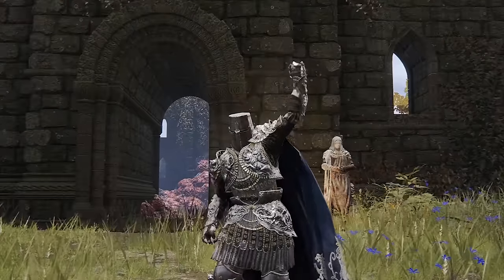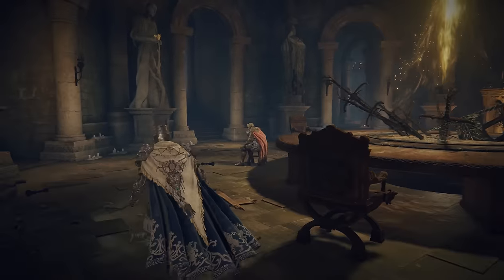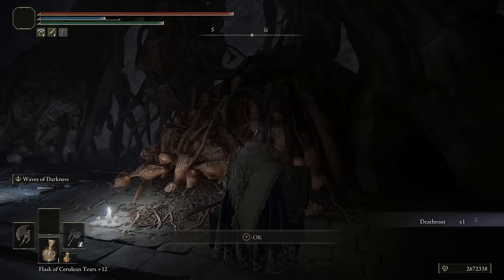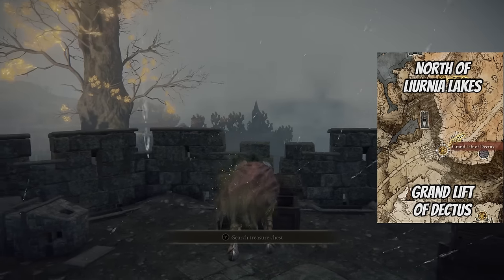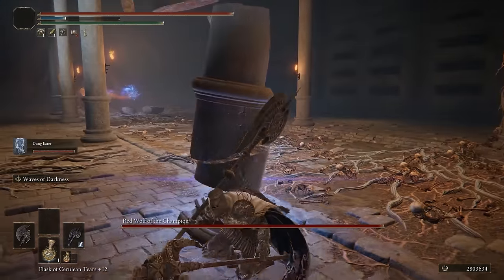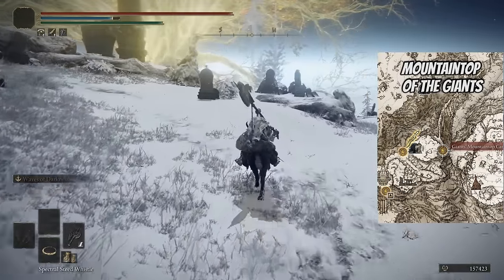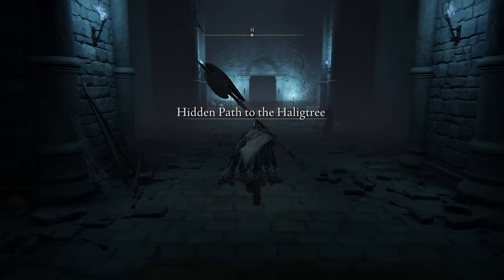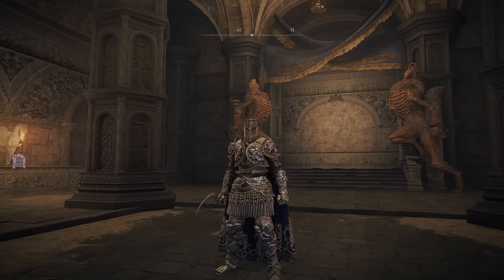☠️ 𝐀𝐥𝐥 𝟗 𝐃𝐞𝐚𝐭𝐡𝐫𝐨𝐨𝐭 𝐋𝐨𝐜𝐚𝐭𝐢𝐨𝐧𝐬 ☠️ Gurranq The Beast Clergyman Questline | Elden Ring Guide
This video is a detailed guide on how to get all 9 Deathroots in Elden Ring so that you can complete Gurranq's quest, plus all rewards you can get from it.

0:00 Intro (still no maidens...)
0:13 Gurranq Quest Rewards (Need 9 Deathroots)
0:28 *OPTIONAL* Kill Gurranq for Ancient Dragon Stone
1:02 Deathroot Location #1 "Summonwater Village" (D. NPC Start Quest)
2:41 If you cant find D., got Roundtable to find him.
2:57 Church of Marika to Bestial Santcum
3:23 Talk to Guarranq to recieve "Beast Eye and Claw Seal" Rewards
3:46 Deathroot Location #2 "Deathtouched Catacombs"
4:56 Deathroot Location #3 "Black Knife Catacombs"
7:01 Deathroot Location #4 "East of Liurnia Lakes" near Carian Study Hall
7:43 Dectus Medallion Locations "Fort Haight and Fort Faroth"
8:17 Deathroot Location #5 "Wyndam Ruins" in Altus Plateau
8:53 Deathroot Location #6 Mt Gelmir "Gelmir Hero's Grave"
11:15 Secret Haligtree Medallion Piece Locations
11:57 Deathroot Location #7 "Giants' Mountaintop Catacombs" Rip my 2.8mil runes XD
14:13 Deathroot Location #8 North of Mountaintop of the Giants , near Castle Sol
14:39 Kill Commander Niall for 2nd Haligtree Medallion Piece
15:09 Grand Lift of Rold (secret path)
15:24 Deathroot Location #9 "Hidden Path to the Haligtree" (Detailed Walkthrough)
17:11 Give Gurranq 4 Deathroots to Fight him
17:49 End of Gurranq the Beast Clergyman Questline
18:37 Ancient Dragon Smithing Stone + Gurranq Thanos Snapped :(
18:55 Outro (Thanks For Watching!)